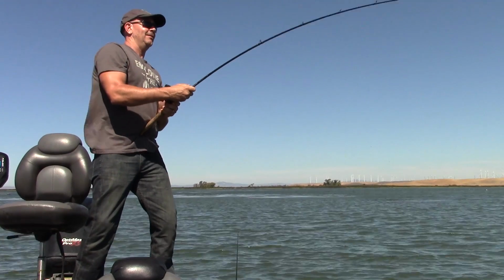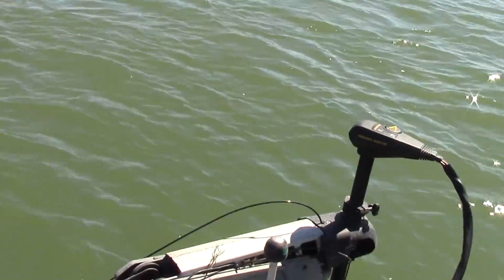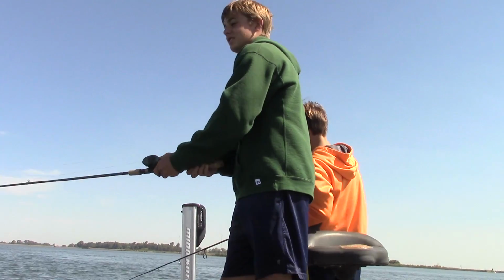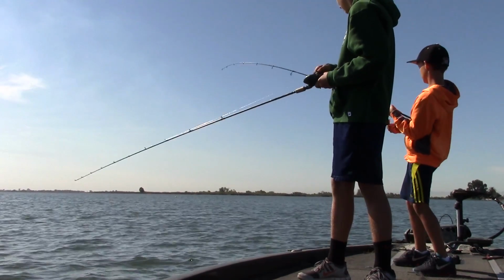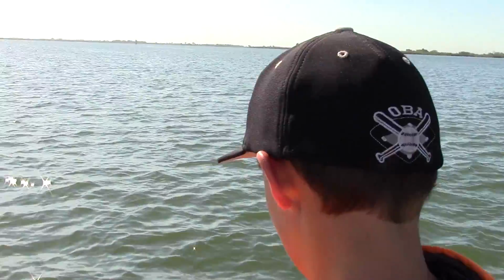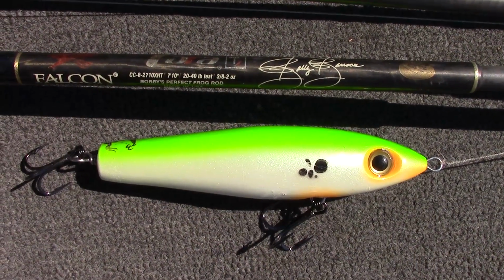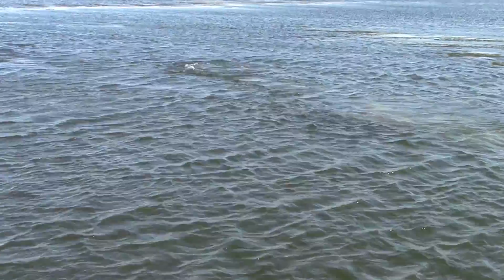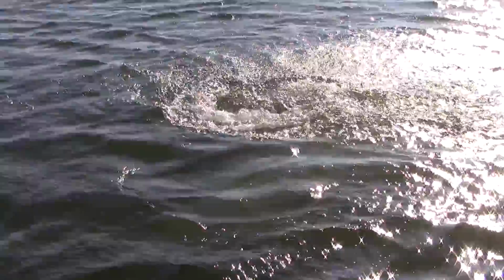Delta Bass Scoop with Bobby Barrack August 2014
Delta Bass Scoop with Bobby Barrack - Bass and Striper Fishing on the California Delta in the summer. See some great STRIPER action this month, and  clowning around with Chris Zaldain and Edwin Evers at ICAST.Description